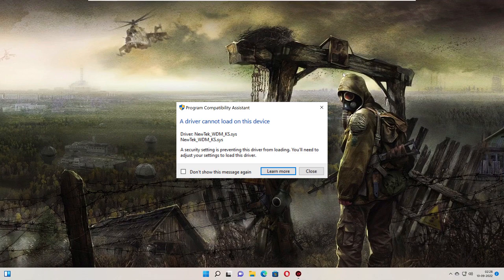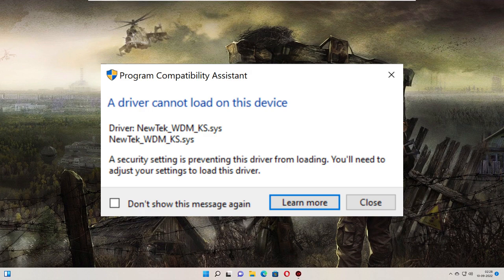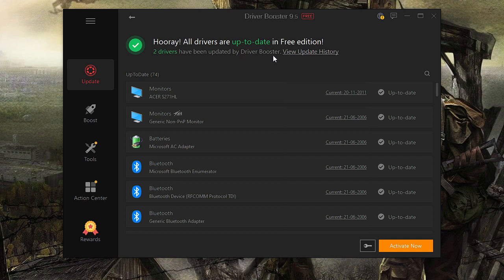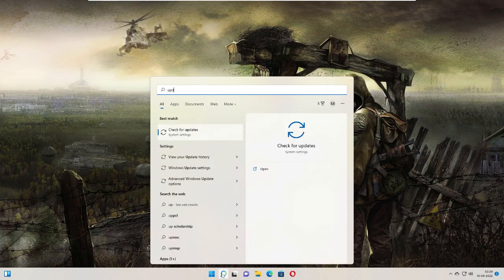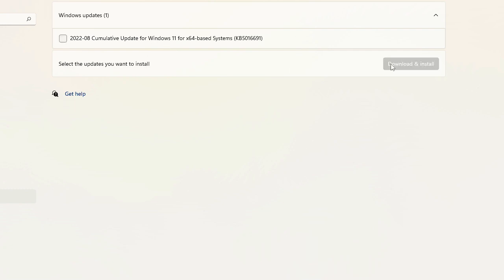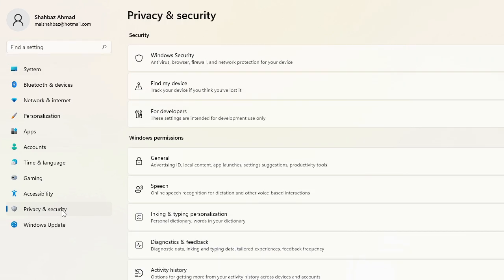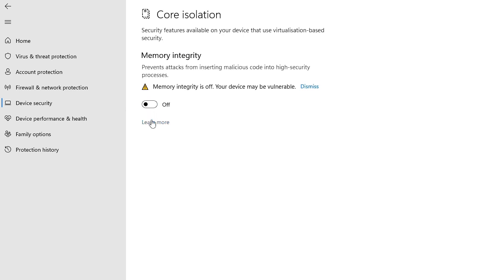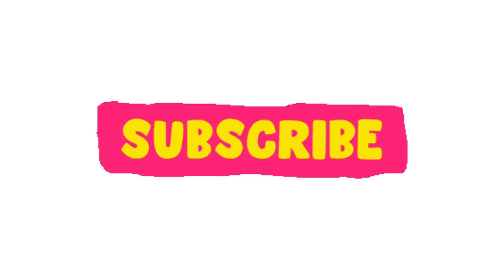How to Fix "A Driver Cannot Load On This Device" Error On Windows 11/10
This error pop-ups because of either outdated drivers or some Windows security issues.
Try the 3 solutions shared in this video and the issue will be resolved.

☑ Watched the video!
☐ Liked?

How do I fix driver Cannot load on this device?
How do I fix a driver problem in Windows 11?
How do I force a driver to install in Windows 11?
How do you fix this device is not working properly because Windows Cannot load the drivers required for this device Code 31?